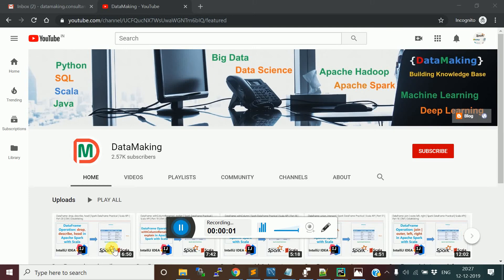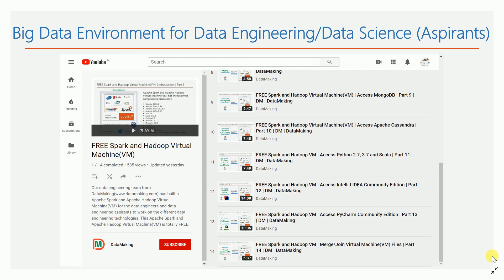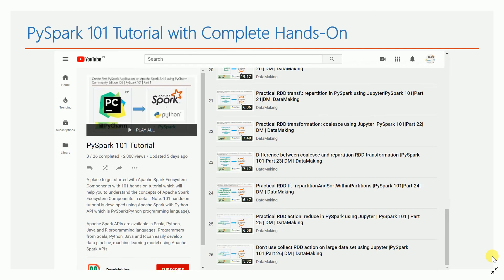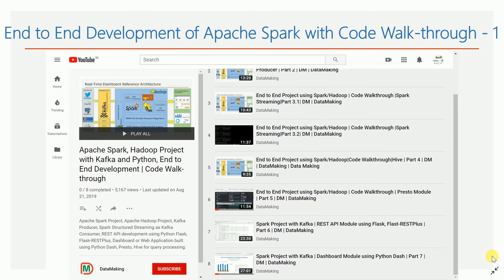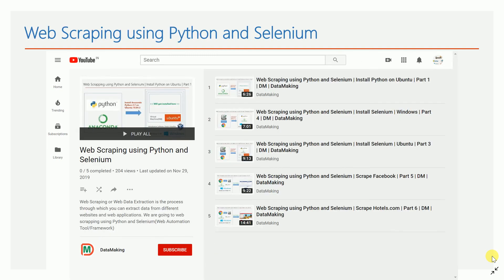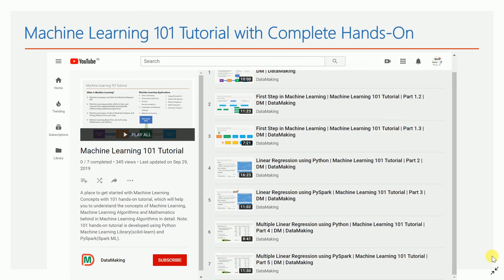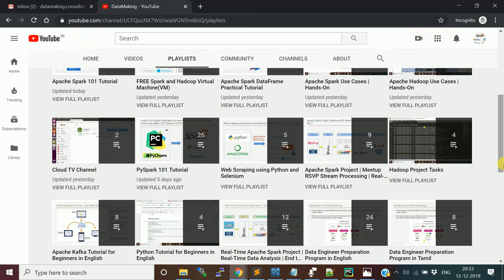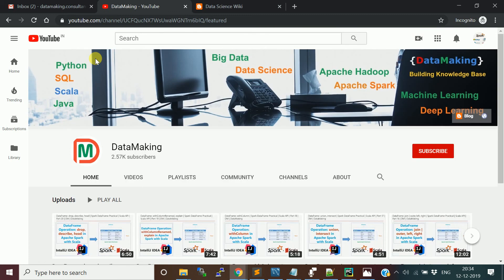200th Video in my YouTube channel "DataMaking" | Data Making | DM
Hi Friends, I have designed and published a new course in Udemy, to enable you to become data engineer and to get more practical knowledge on spark project development using both "Spark with Scala & PySpark" on Cloudera Hadoop(CDH) and GCP.

Please enroll the course and make use of it.

1. Compelete step-by-step procedure to build Cloudera Hadoop(CDH 6.3) Cluster like how you work in real-time spark project development
3. Setting up IDE like IntelliJ for Spark with Scala and PyCharm for PySpark
4. Building Real-Time Data Processing Pipeline using Spark Structured Streaming using both Spark with Scala and PySpark
5. Apache Kafka integration with Spark Structured Streaming using both Spark with Scala and PySpark
6. Apache Cassandra and MongoDB NoSQL integration with Spark Structured Streaming using both Spark with Scala and PySpark
7. 11 hours of course duration with 46 lectures
8. Apache NiFi for Retail Data Simulator
9. End-to-End project development with source code
10. Solid introduction to technologies which are used in this project